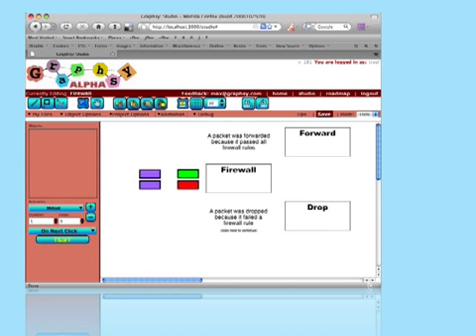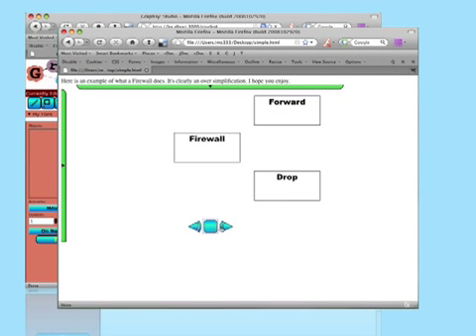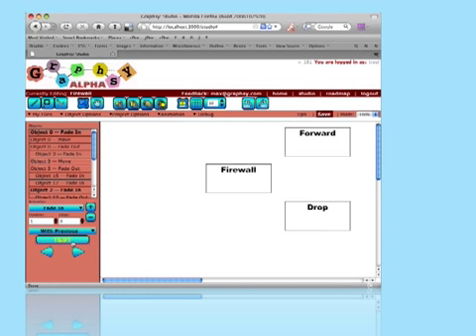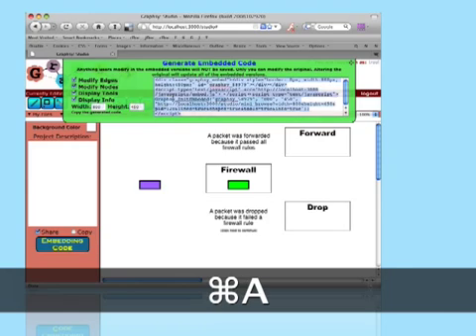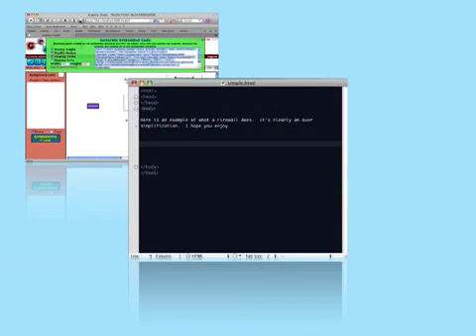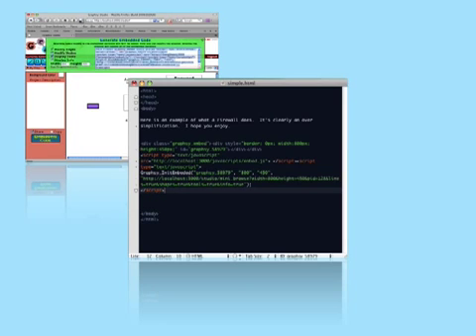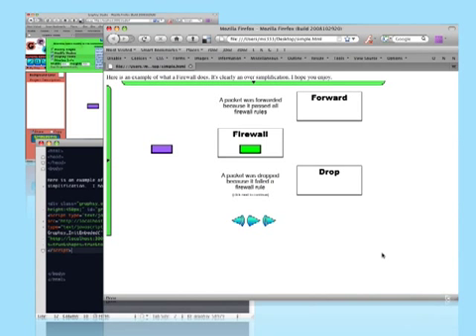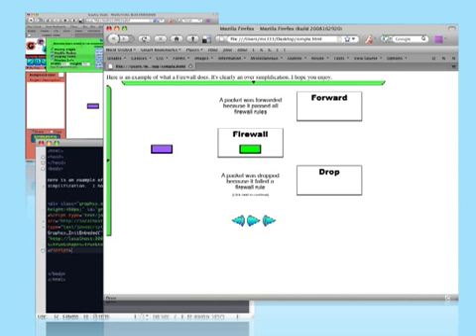Graphsy Animation Tutorial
This is a tutorial of the animation features of Graphsy It presents a simple project where objects move, fade in, and fade out.  The project is then embedded into another web page to demonstrate Graphsy's embedding capabilities.